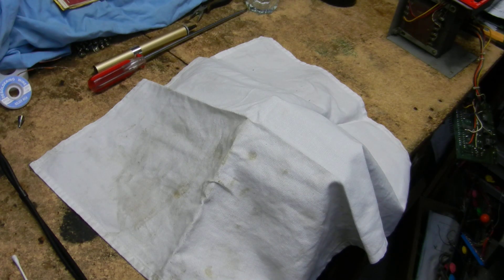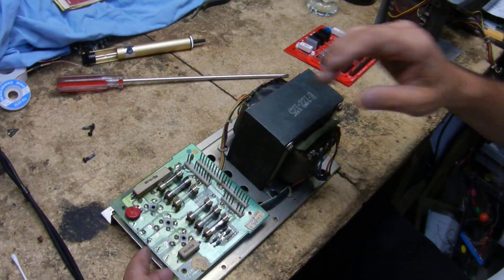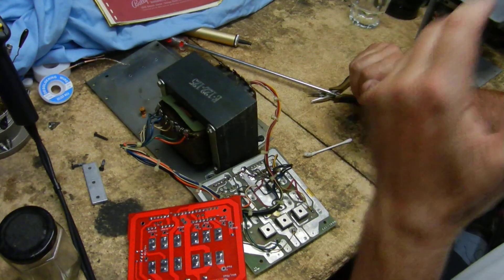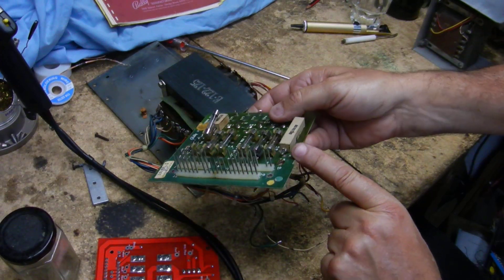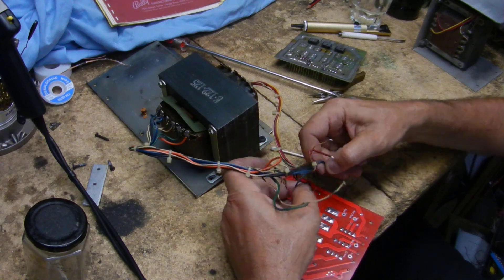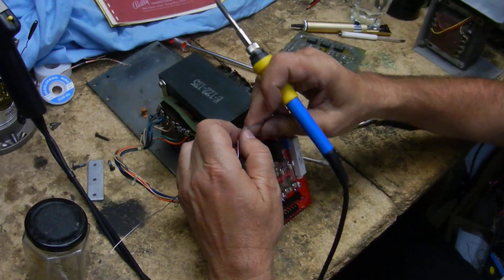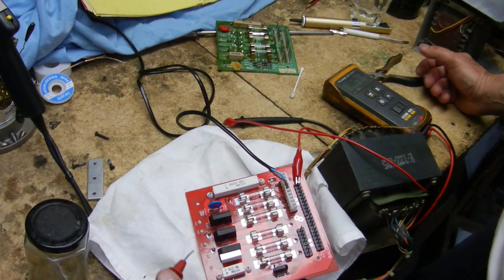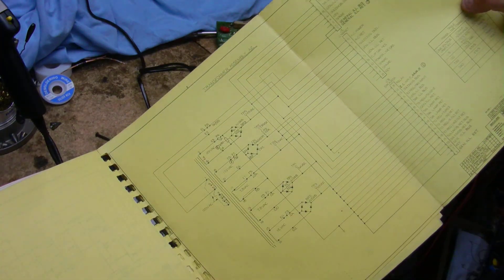Bally Pinball Rectifier Board AS-2518-18 New rework made easy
This a talk about how to change the old rectifier board to a new one.
This board is used on game's from Freedom to Frontier.
Not for the following 3 Game's .

Futura SPA  ,    KISS  , Space Invades

Can be used on Stern Game with the TA-100 Power Supply.